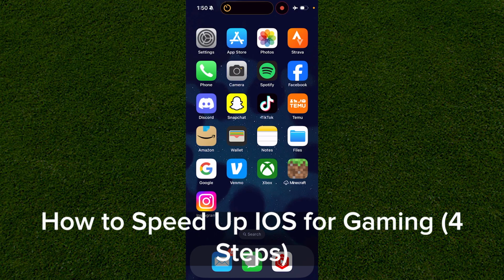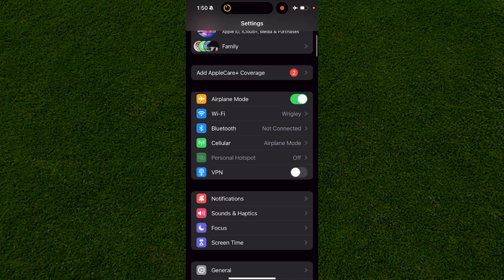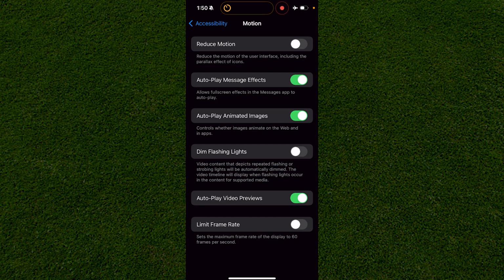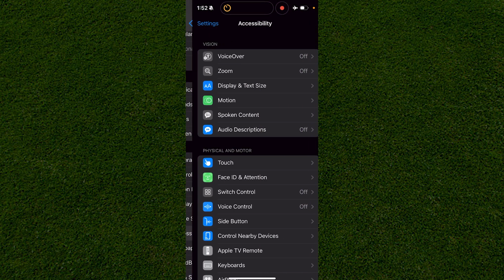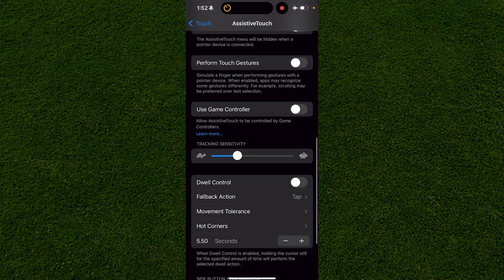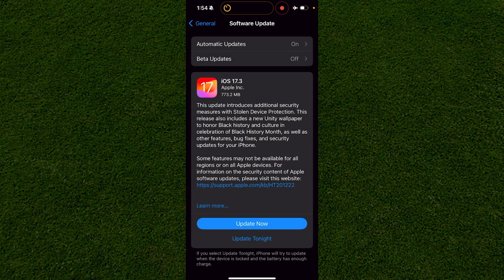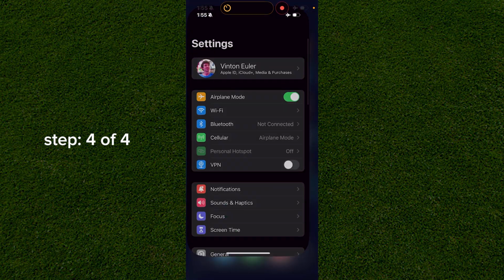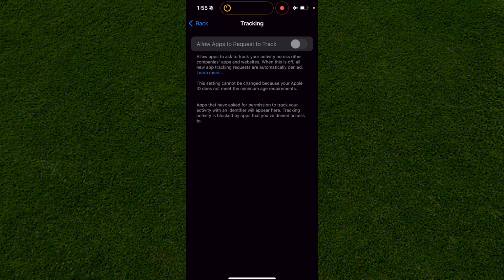HOW TO SPEED UP IPHONE FOR GAMING